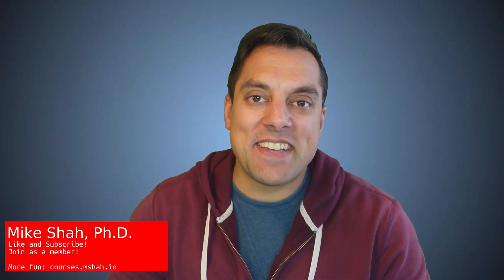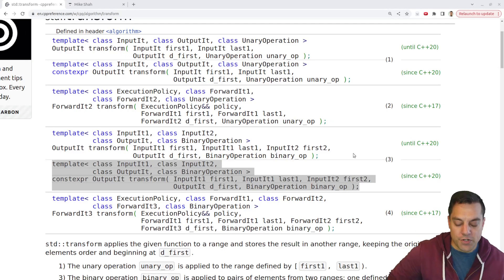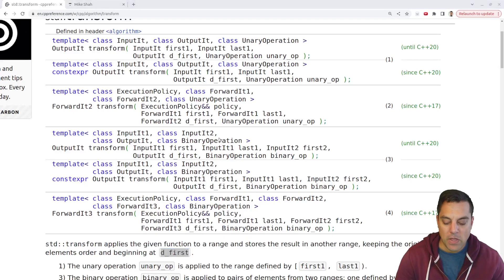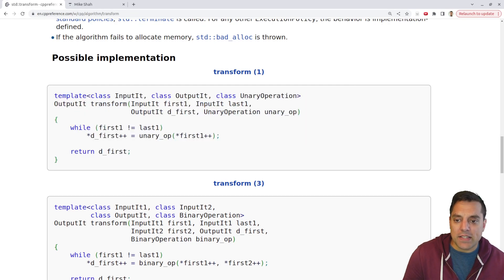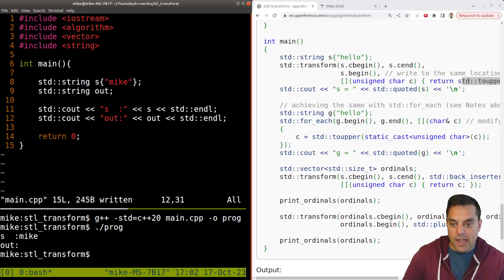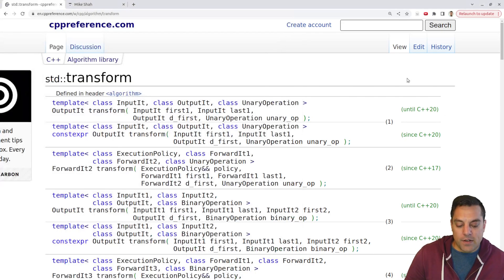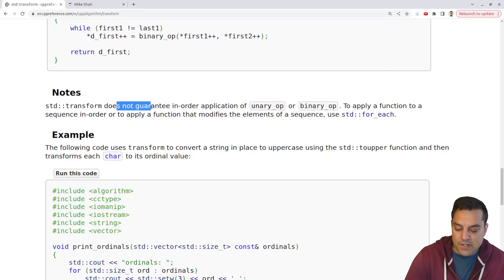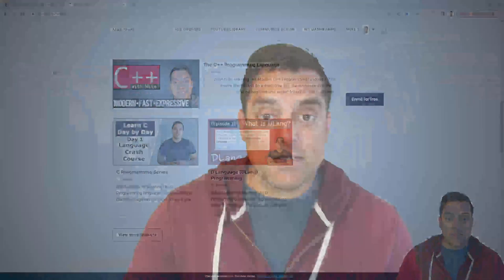C++ STL algorithm - transform algorithm | Modern Cpp Series Ep. 161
►Lesson Description: In this lesson I show you a popular STL algorithm -- transform! Transform is effectively 'map' in other programming languages (but in C++ we have a data structure already called 'map'). Transform is very similar to for_each, but does not necessarily gaureentee elements will be executed one after the other. Transform can also take in multiple collections and a binary predicate to perform the transformation as well.